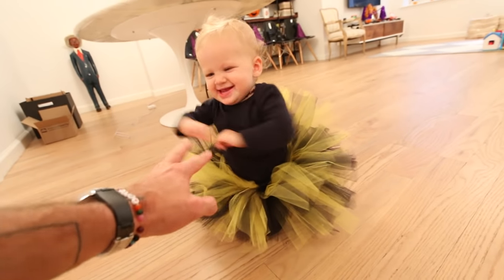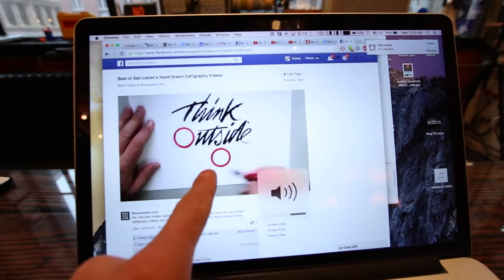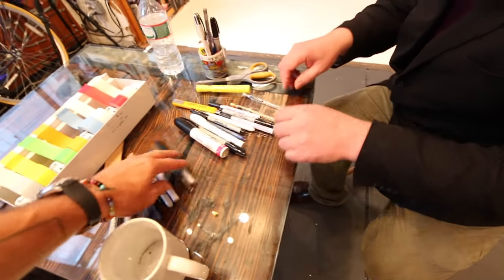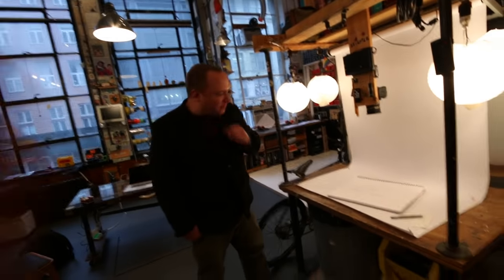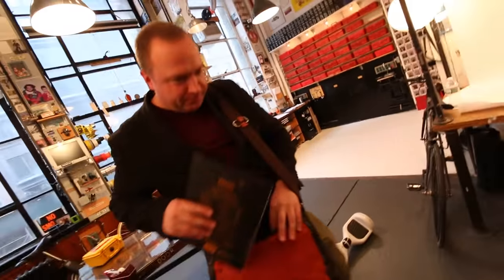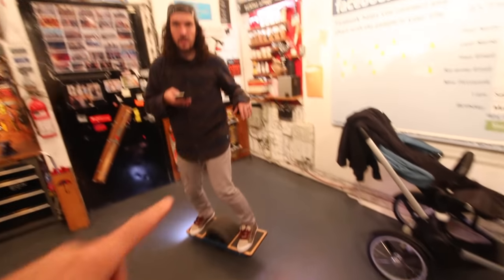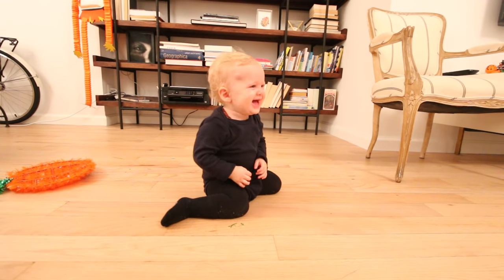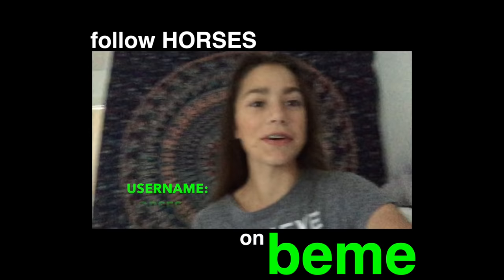He Can Do Anything With a Pen